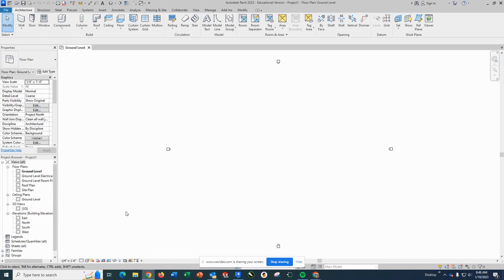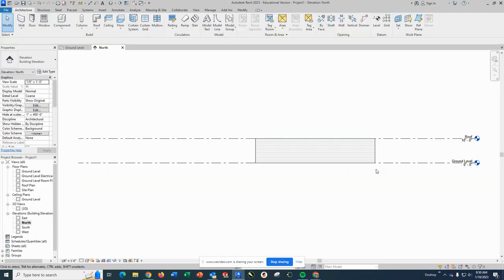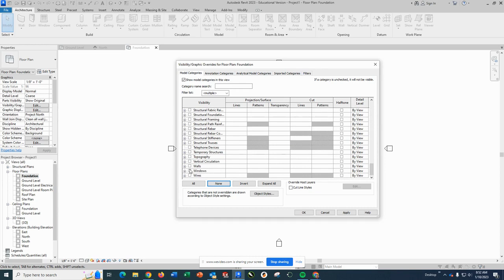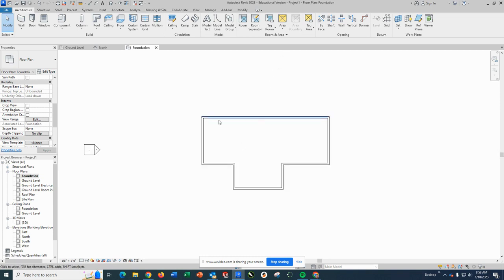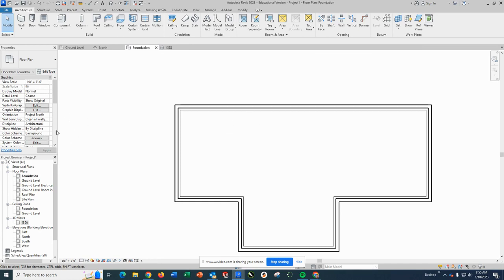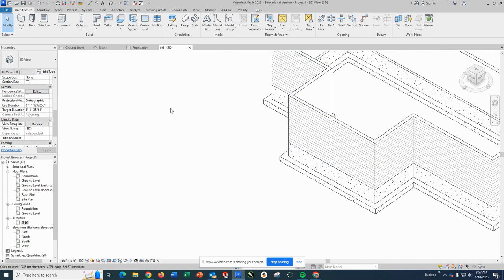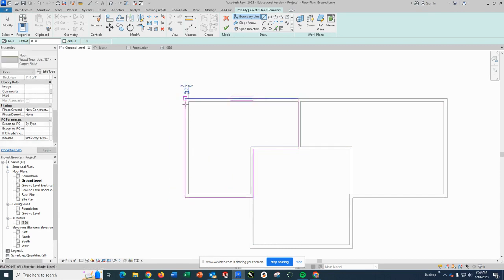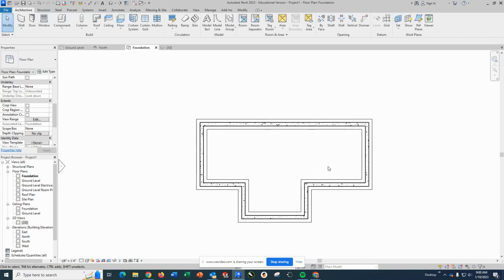Revit- Adding Foundation Walls